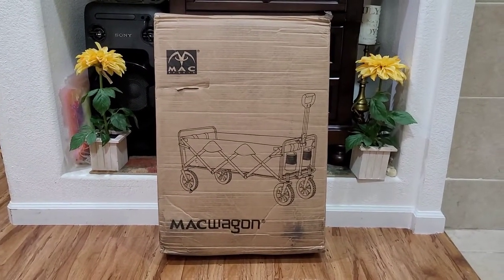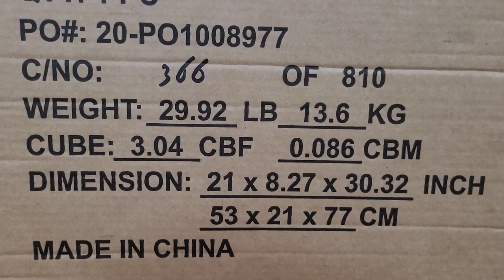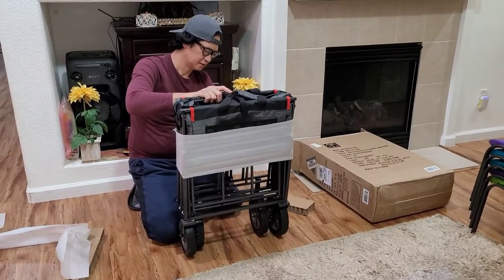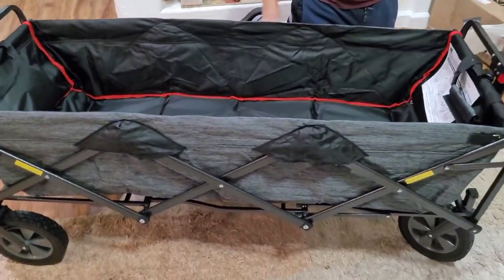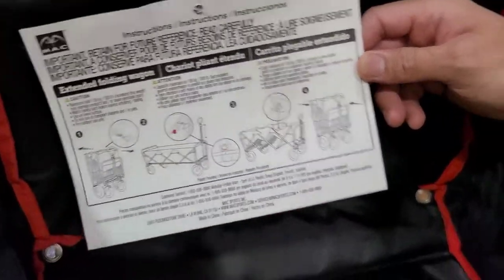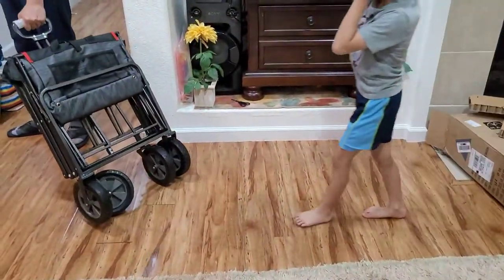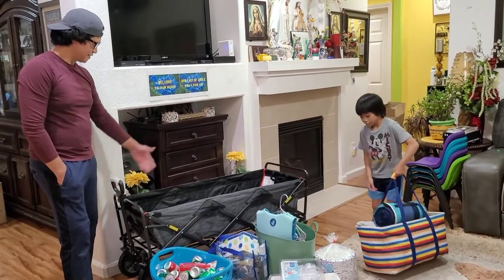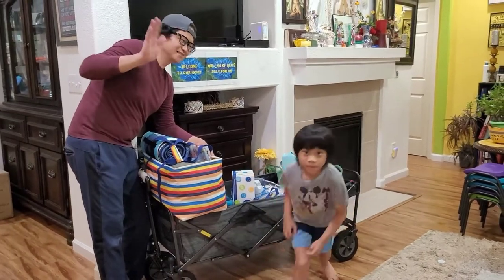MACWAGON FOLDABLE WAGON / MACSPORTS XTENDER COLLAPSIBLE FOLDING OUTDOOR UTILITY WAGON EXTRA LONG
MACWAGON FOLDABLE WAGON / MACSPORTS XTENDER COLLAPSIBLE FOLDING OUTDOOR UTILITY WAGON EXTRA LONG  HEAVY DUTY CART WITH WHEELS FOR SHOPPING SPORTS EQUIPMENT EVENTS AND TRADE SHOWS..
In this unboxing video we show how this macwagon foldable , collapsible folding wagon looks like. This is a good size for bringing your things in any outdoor activities. Hope you like it.

We promote your channel. Our goal is to help our Small Youtubers to monetize as fast as possible thru promoting their channel to gain more organic friends and increase their Wh. Come and join. Be a part of our channel membership and see you on Top. Thank you all.
PLEASE JOIN TO OUR CHANNEL MEMBERSHIP / PLEASE VISIT OUR MEMBERSHIP PERKS
We are here to help you grow your channel, support and guide you all the way to success in your Youtube career.
Let us build a team that works hand in hand , supporting each other with high due respect,  honesty, loyalty and love to each other as one family.